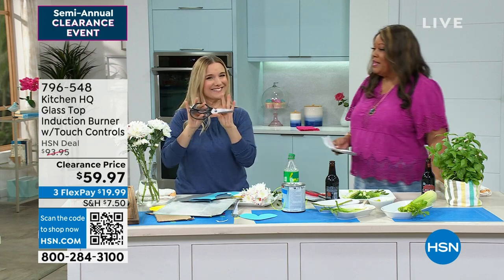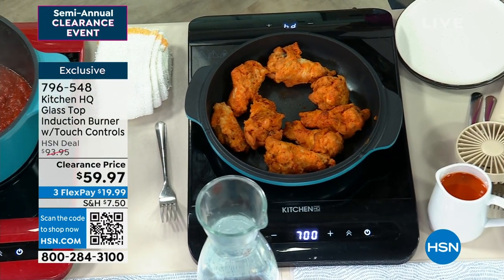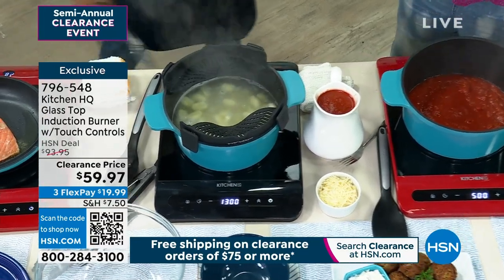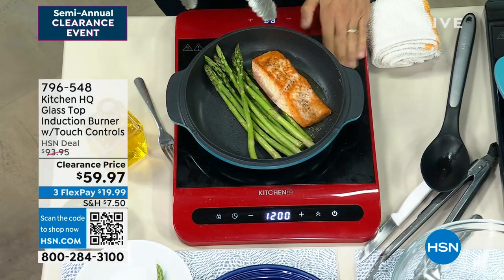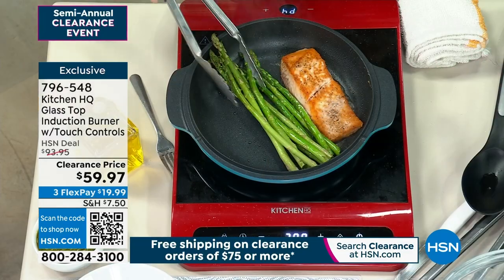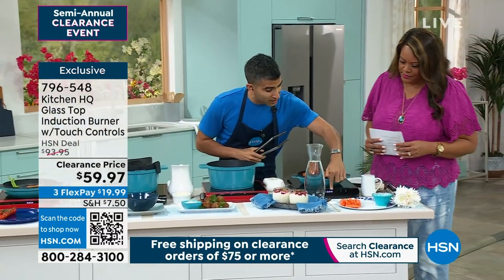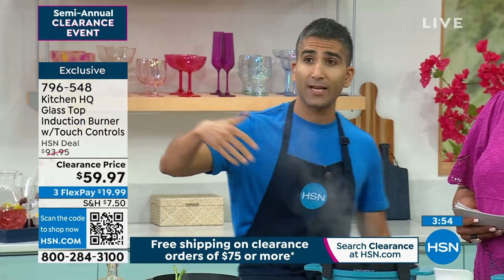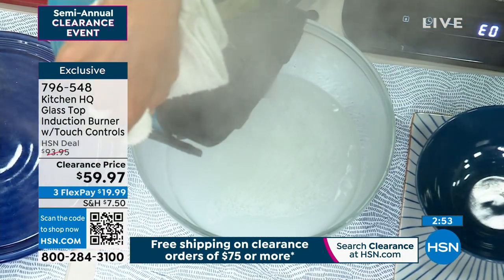Kitchen HQ Glass Top Induction Burner with Touch Controls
The KHQ Glass Top Induction Burner is perfect for your home or RV. Whenever you need an extra cooktop or burner, just plug it in and you're good to go. It's lightweight and compact for easy handling and storage.

    Induction cooktop
    User guide